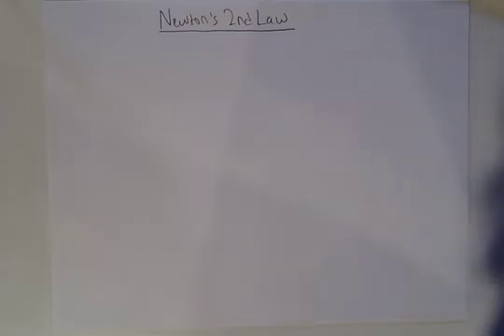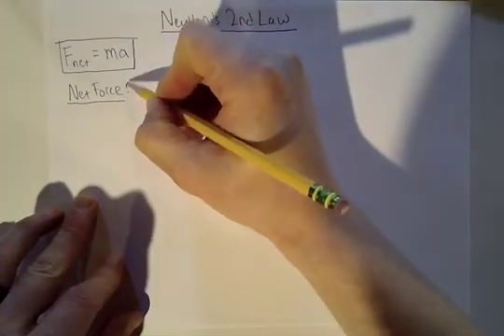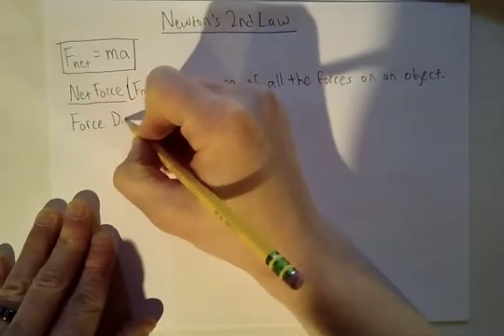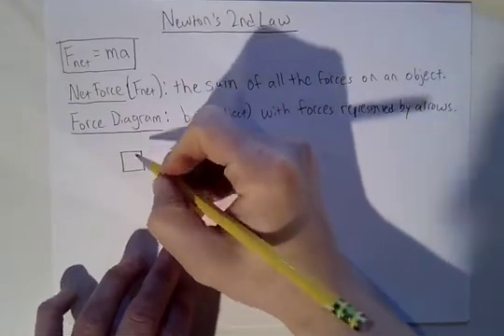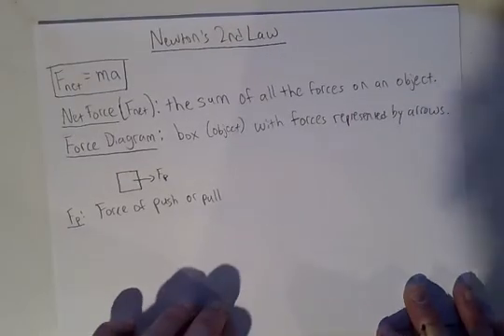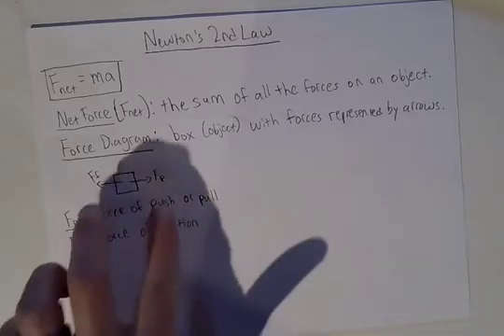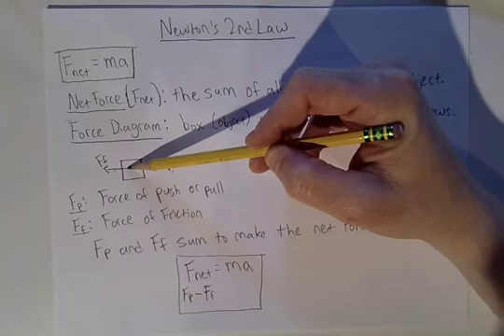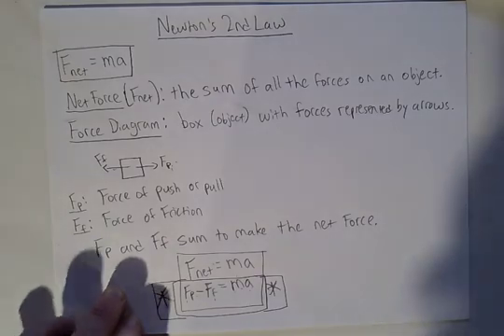Newton's 2nd Law Concepts